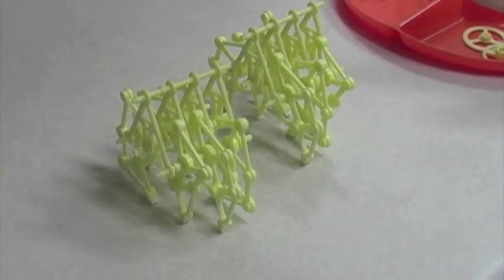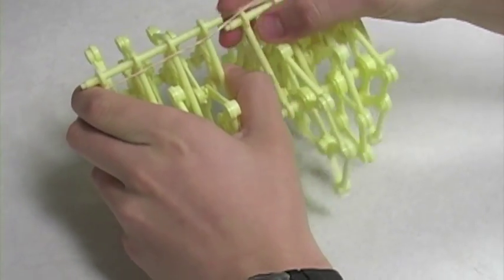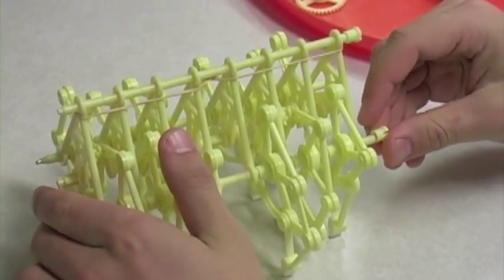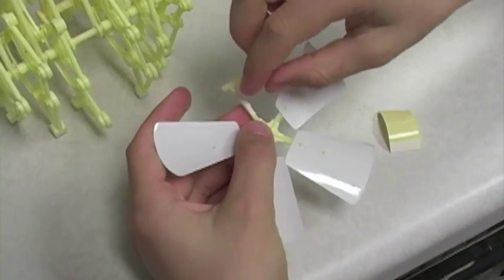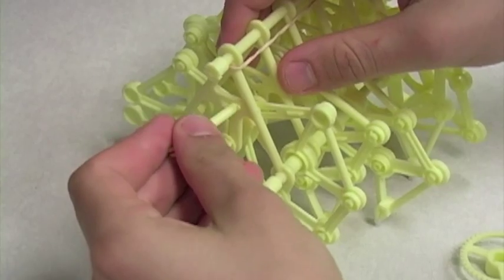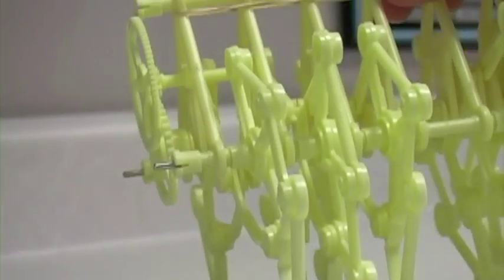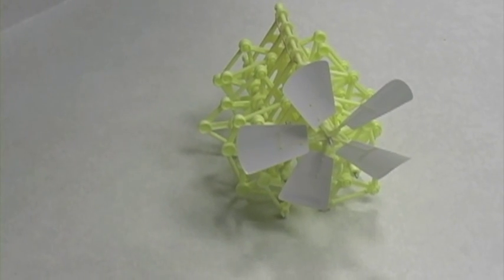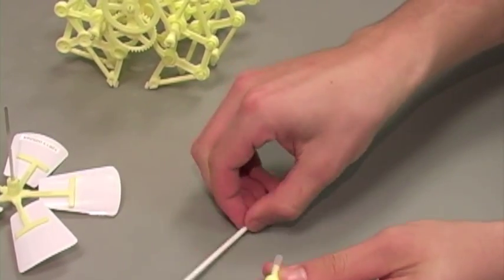Build the Strandbeest from Jr. Scientist series (Part TWO)